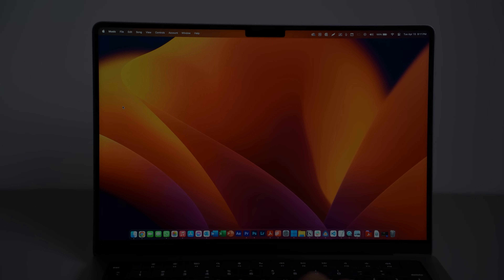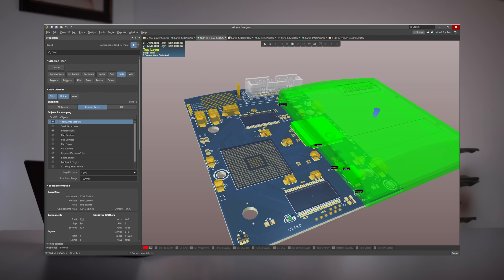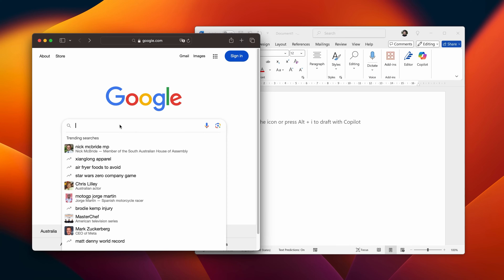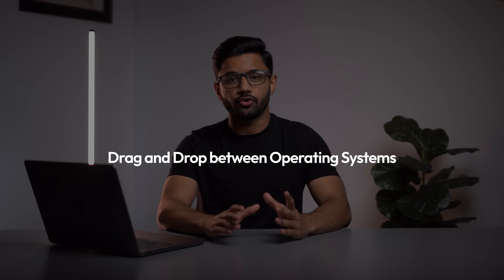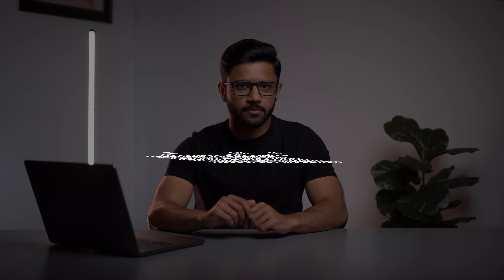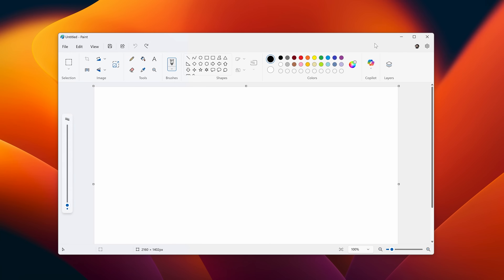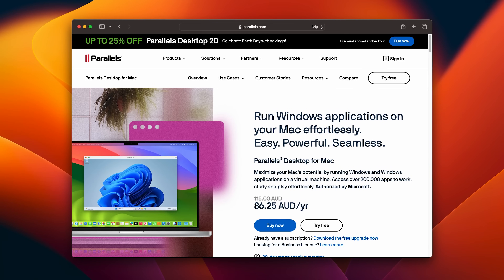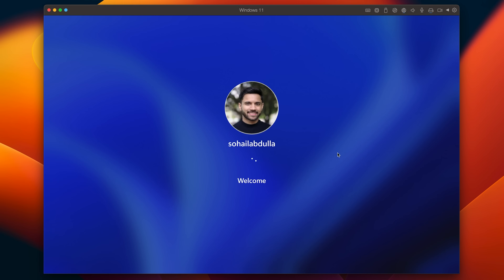MacOS and Windows on ONE Computer!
Running Windows and macOS side-by-side is possible! In this video, I’ll show you why you might need both, how to set it up, and three powerful features that boost productivity. Perfect for students, engineers, developers, or anyone who wants the best of both worlds.

0:00 Intro
0:29 Why you need both
1:49 Parallels Desktop
2:11 Coherence Mode
3:21 Drag and Drop
4:25 Resource Allocation
5:38 Requirements
7:27 Setup Process
8:07 Outro

📸 Current Studio Gear
Sony A7III
Sony XLR K3M
Neewer LightStand
Key Light
Nanlight tube light
Neewer Boom Stand
Neewer Condenser Mic
K&F Concept Tripod
Govee Floor Lamp
Camera Trolley
265GB SD Card
Gorilla Tripod